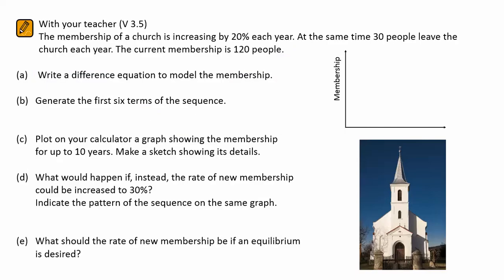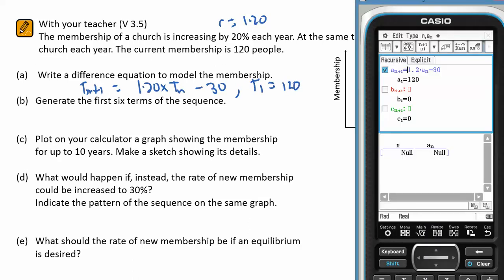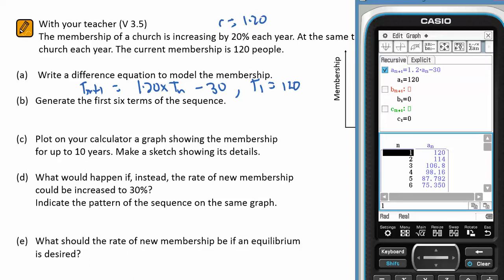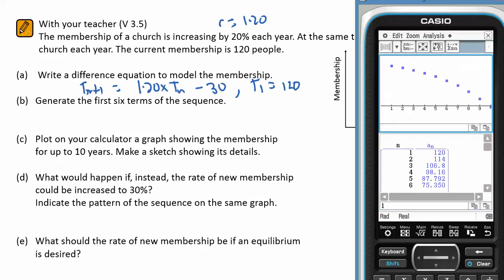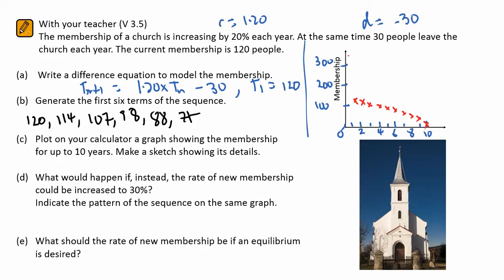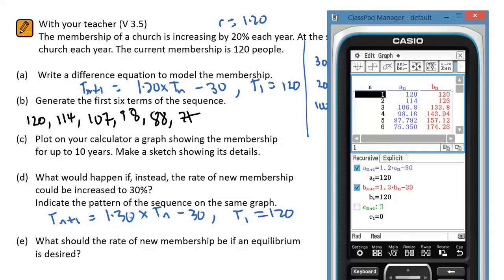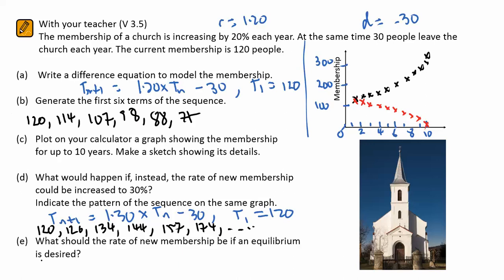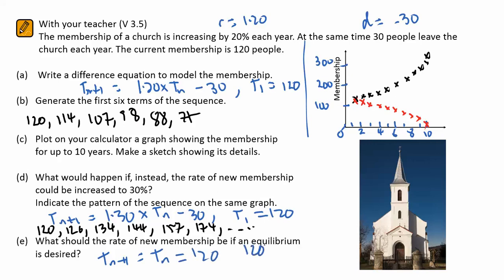S S V 3 4A